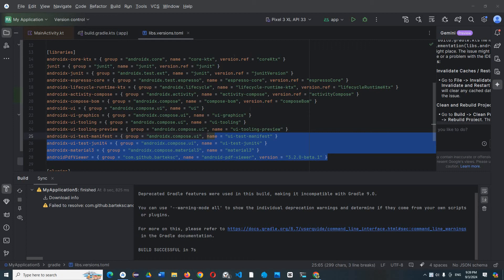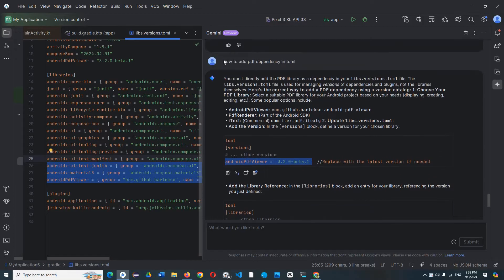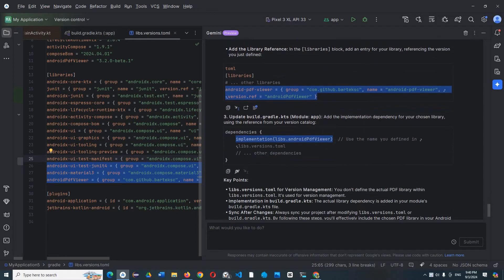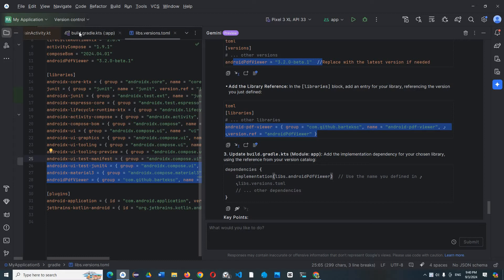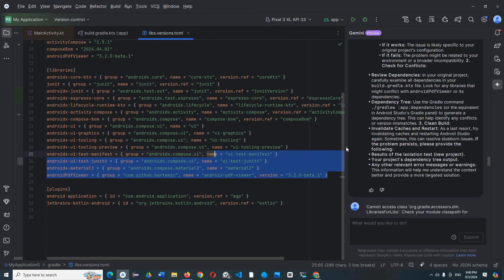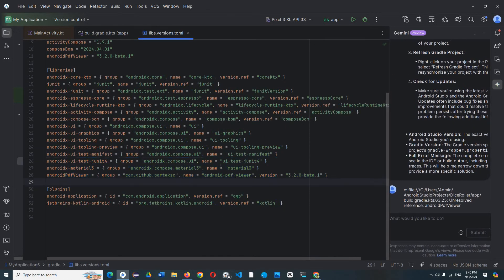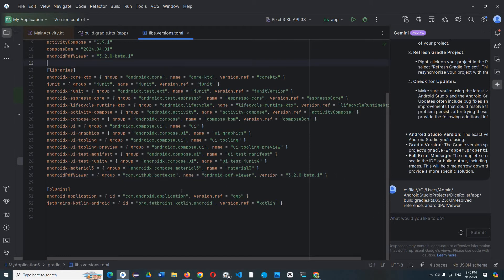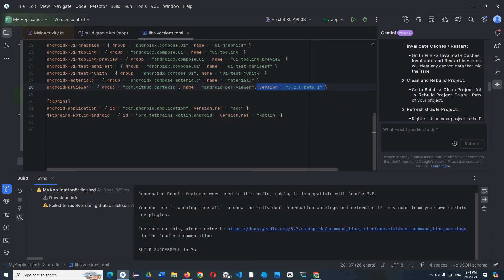how to add pdf dependency in Android Studio Koala || Catalog version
if you got this error when adding pdf dependency :e: file:///C:/Users/Admin/AndroidStudioProjects/MyApplication5/app/build.gradle.kts:69:25: Unresolved reference: androidPdfViewer.Then use this line in the libs.version.toml: [libraries] androidPdfViewer = { group = "com.github.barteksc", name = "android-pdf-viewer", version = "3.2.0-beta.1" }.